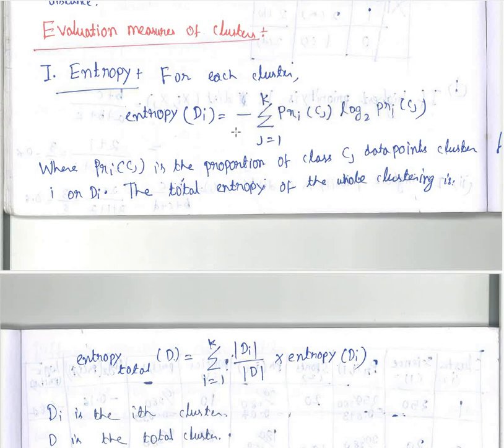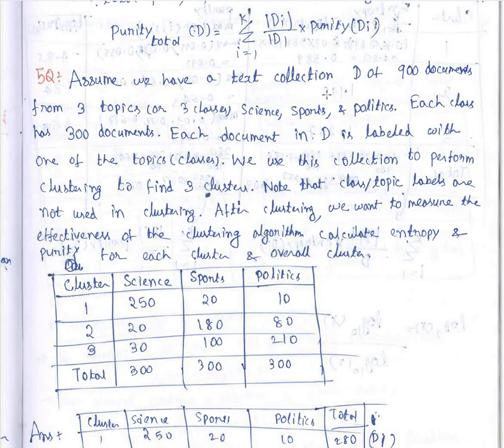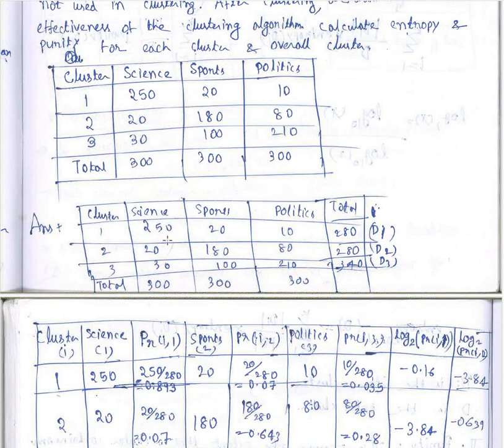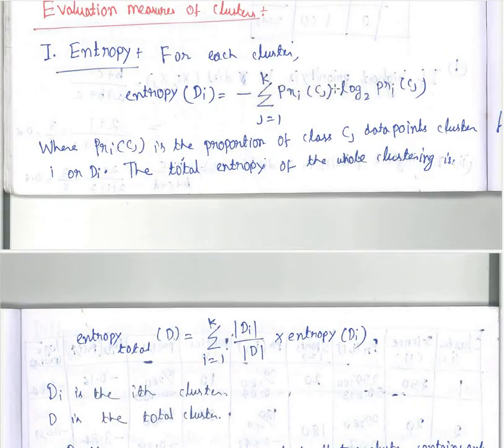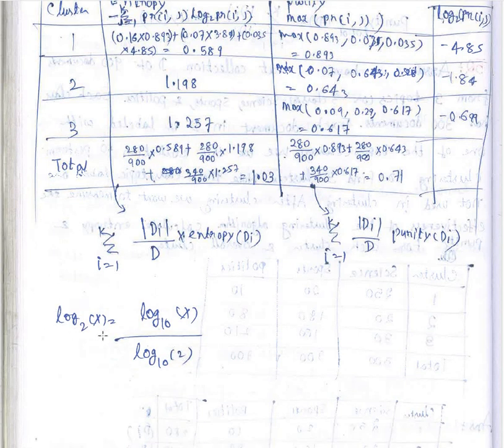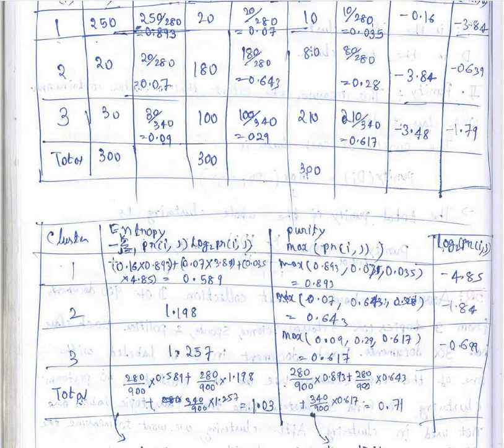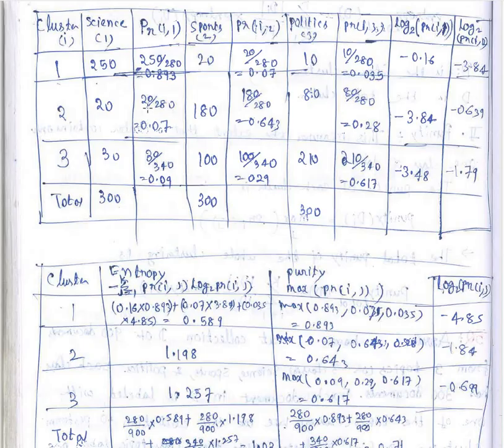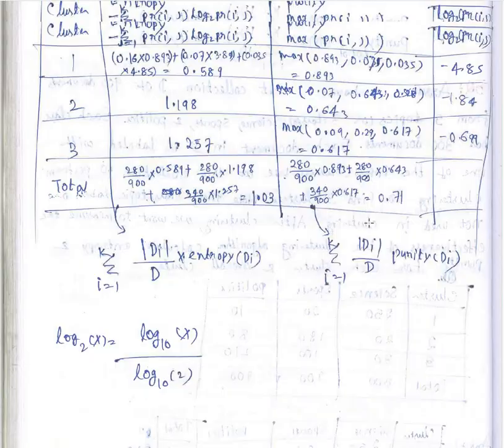Entropy, purity Problem